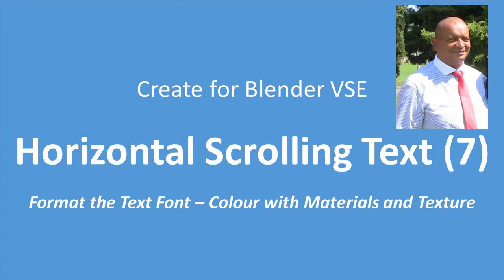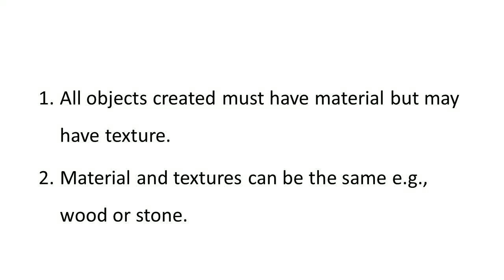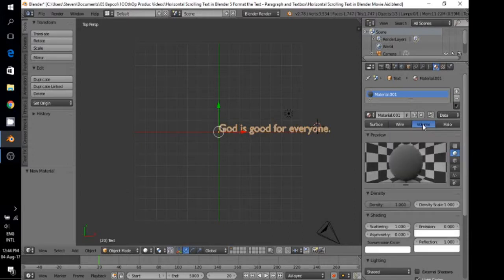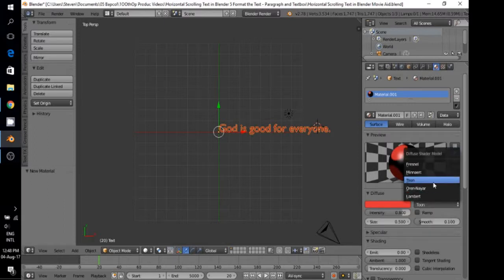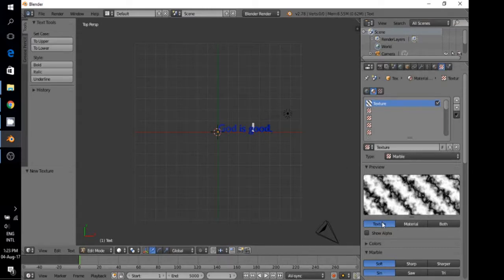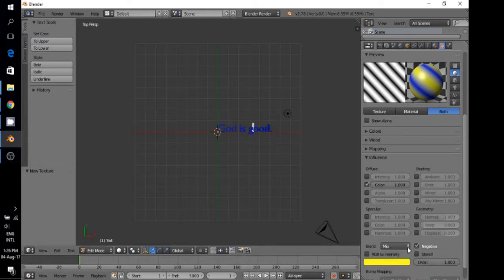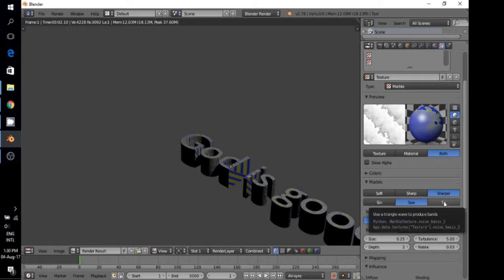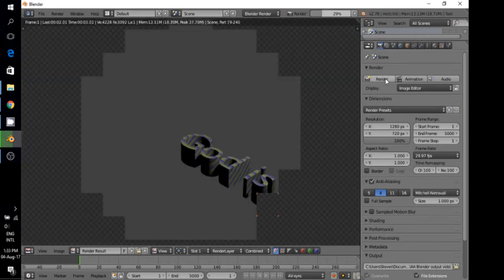Horizontal Scrolling Text in Blender #7 Colour the Text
Tutorial is a broad introduction about working with text in Blender 3D Default Window with the ultimate aim of creating horizontal scrolling text for the Video Sequence Editor (VSE).  This course for beginners and people at intermediate level.
More specifically this video shows how to colour the text object using the materials and texture sub-menus.  It also describes the difference between colour and texture in Blender.